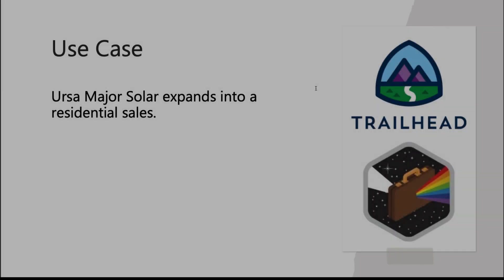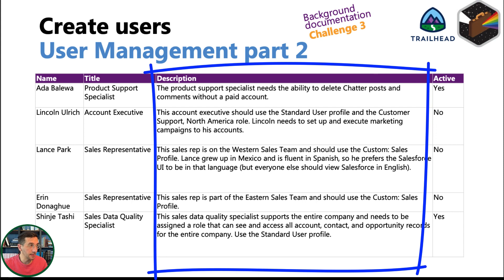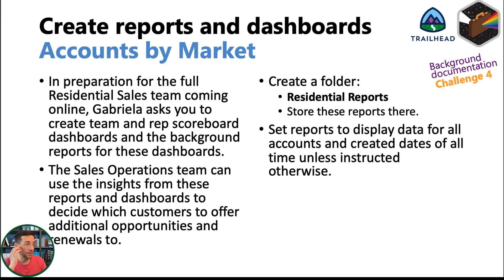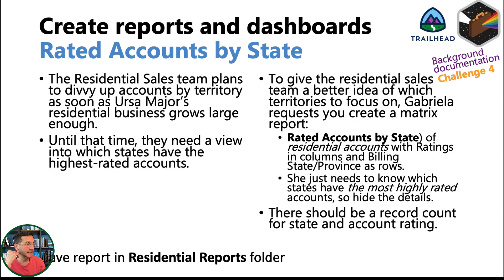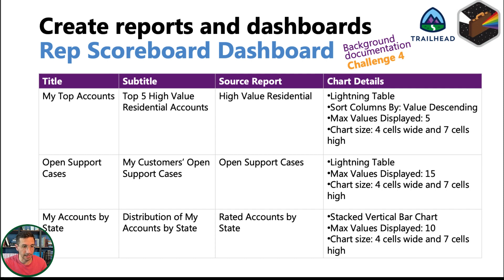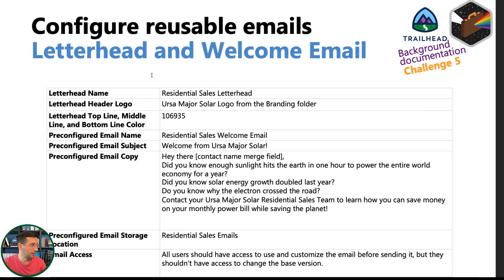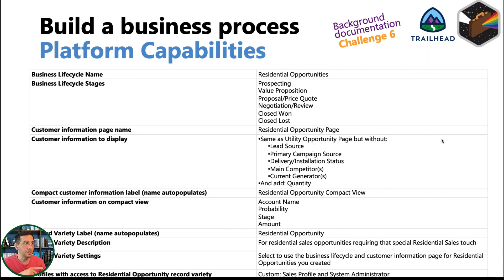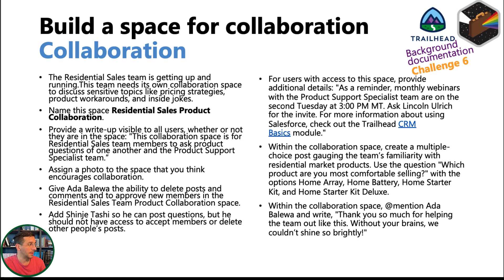Business Administration Specialist Superbadge | Trailhead | Prepare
In this video, I break down how to prepare to pass the Business Administration Specialist Superbadge. I share some tips and point out the resources that helped me get through it.

Please leave questions in the comments. Keep in mind this is a superbadge, so I can't share any answers.

0:00 Intro
1:31 Challenge 2
1:53 Challenge 3
3:24 Challenge 4
5:54 Challenge 5
6:56 Challenge 6
6:33 Challenge 7
9:21 User Stories
11:20 THANK YOU!

*I may receive a small fee for some things listed here.